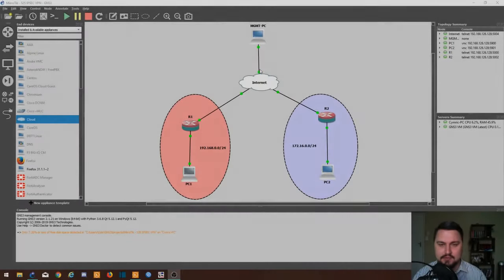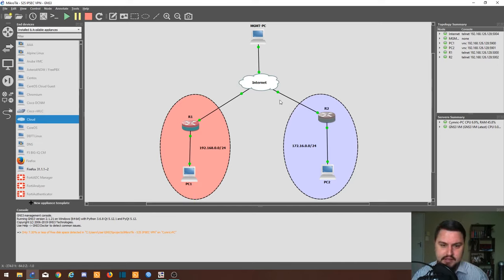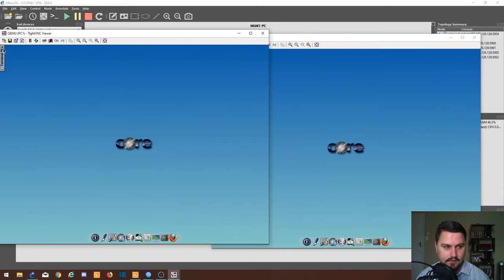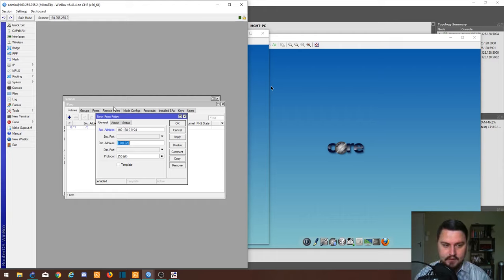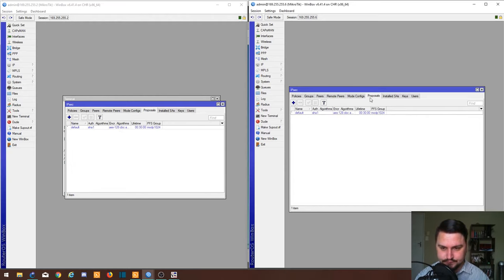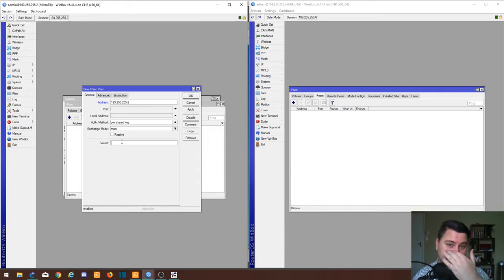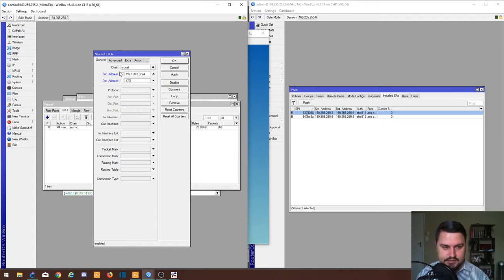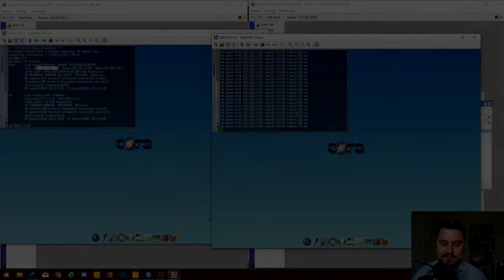MikroTik - IPSEC S2S VPN Configuration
In this video we will be going over the requirements of how to configure an IPSEC tunnel between two MikroTik routers and how to do the configuration.